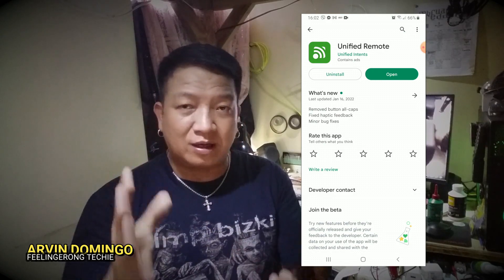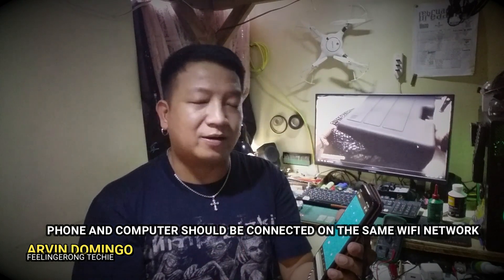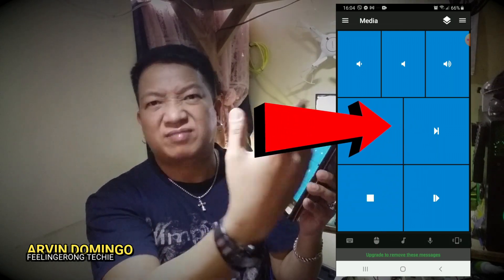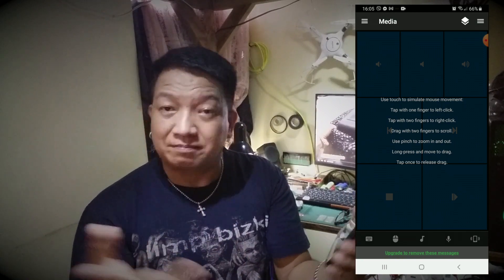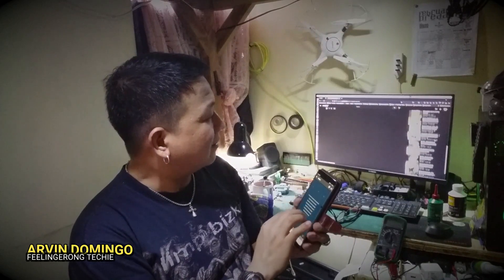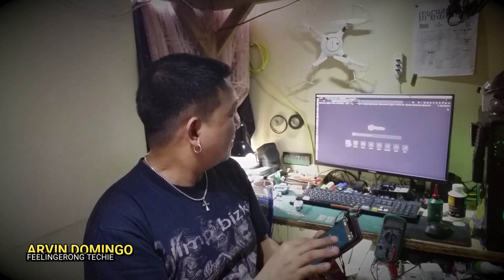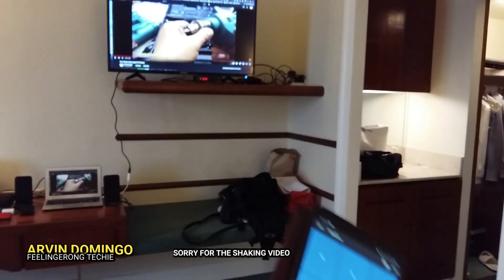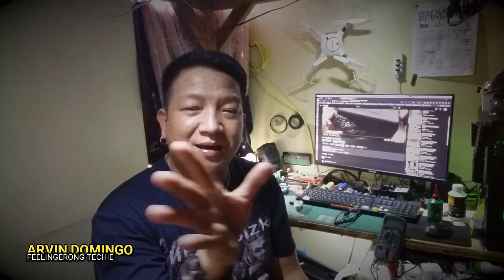HOW TO CONTROL NETFLIX IN YOUR COMPUTER USING MOBILE PHONE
How to make your mobile phone a Netflix or Youtube remote control!